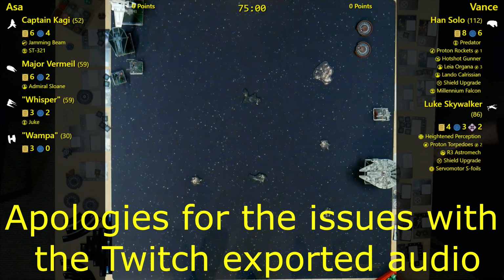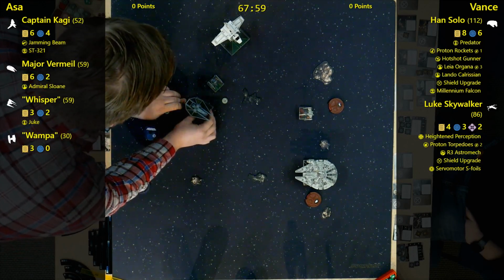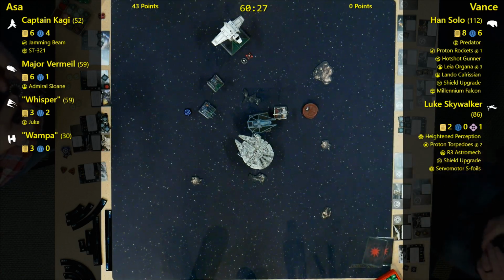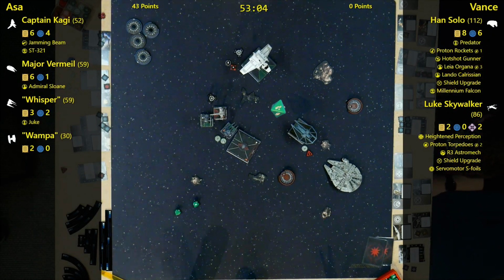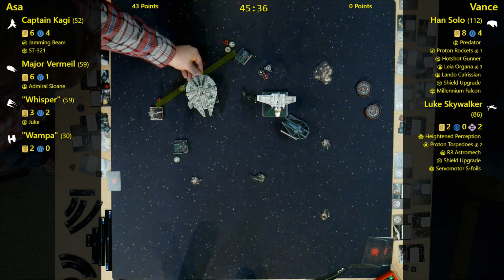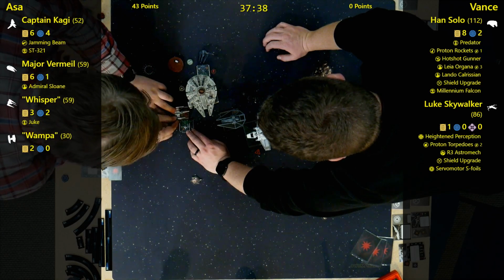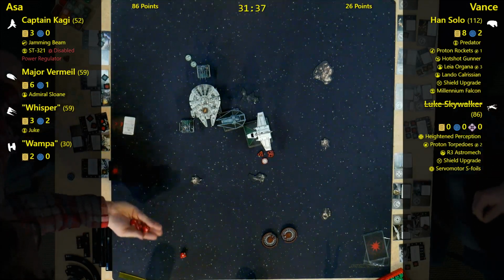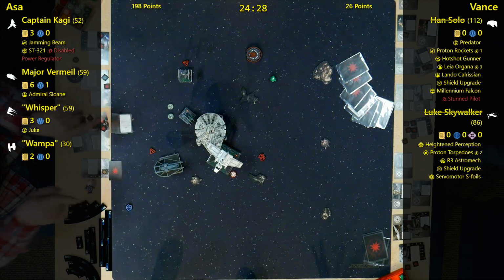Han and Luke vs. Kagi, Vermeil, Whisper and Wampa! X-Wing at Collectormania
Is it the return of the two-ship list? A super tooled-up Han and Luke seem to think it is! But the Empire isn't backing down! Captain Kagi escorts a motley crew of Whisper, Wampa and a TIE Reaper to attempt to bring down the Rebel scum!

-Links-

Join BTD every Tuesday night at 6:30 PM Mountain time